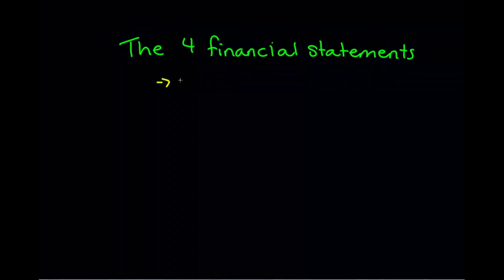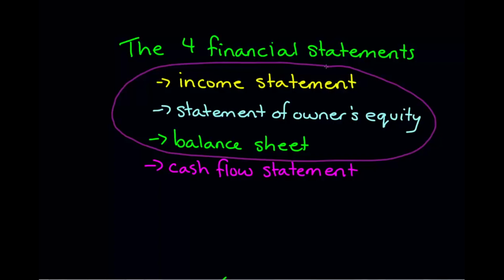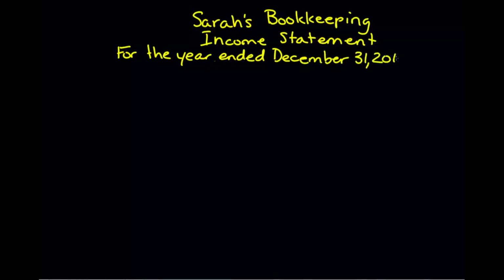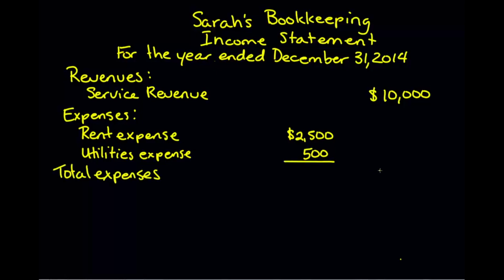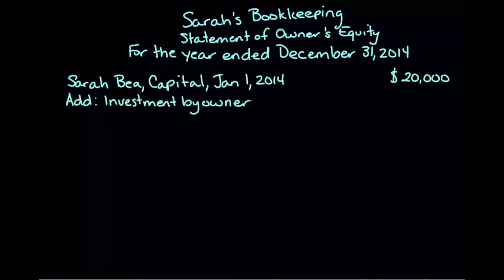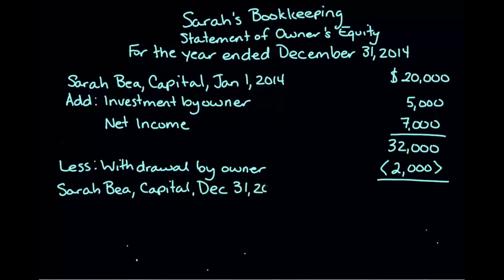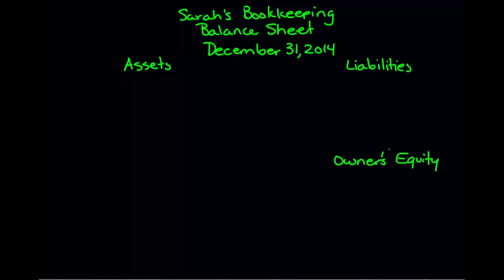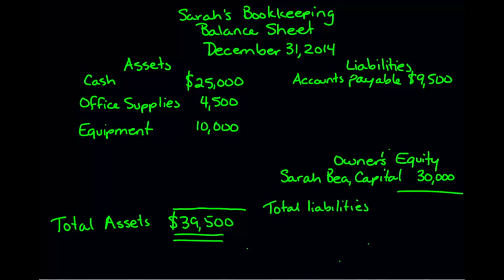Basic Financial Statements